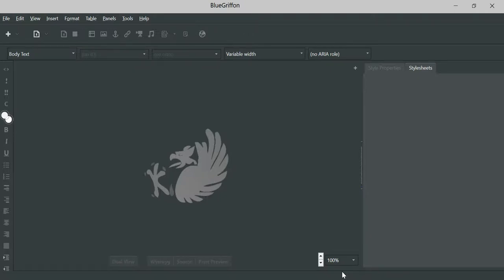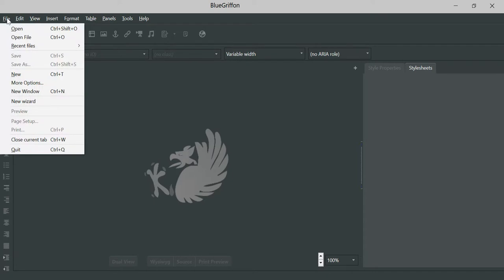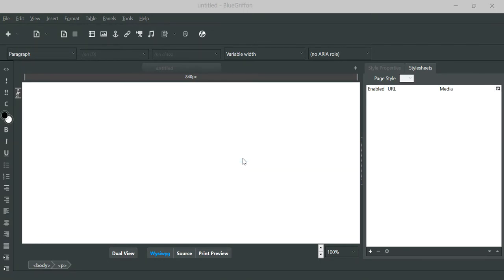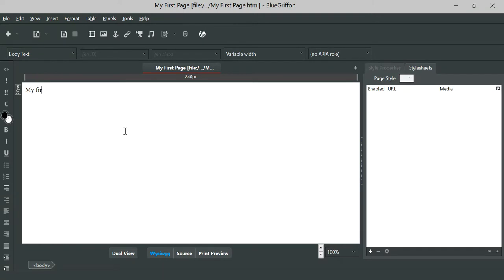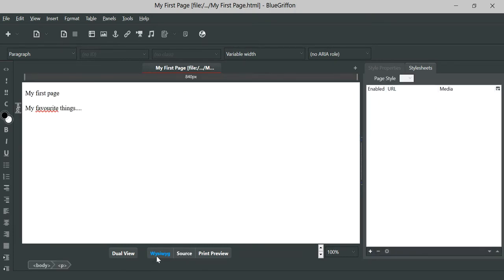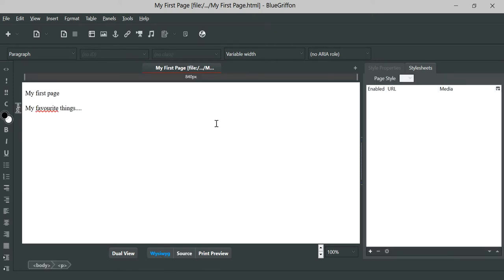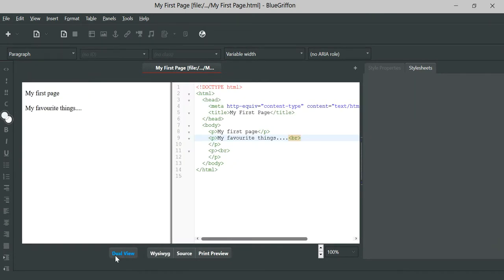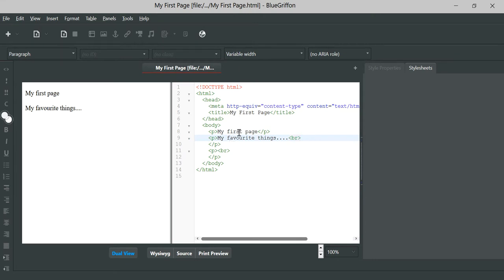IGCSE ICT: Create a new webpage in BlueGriffon